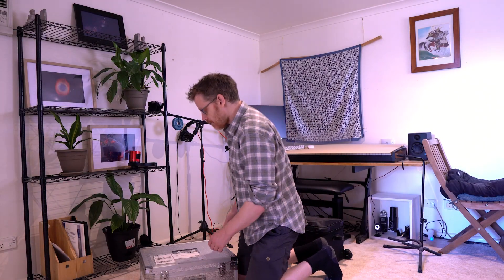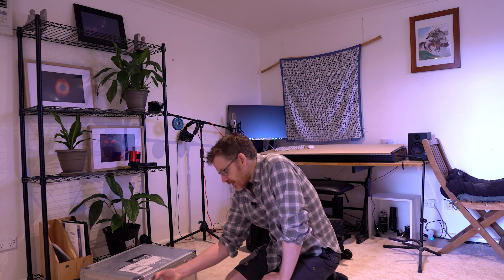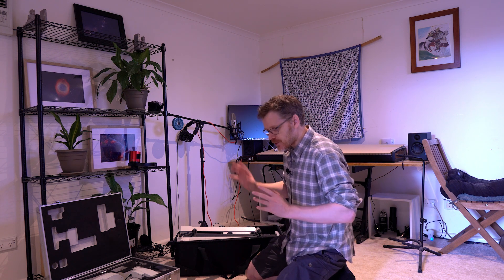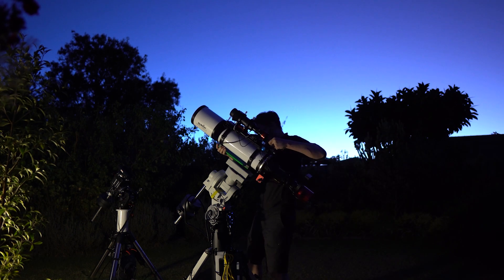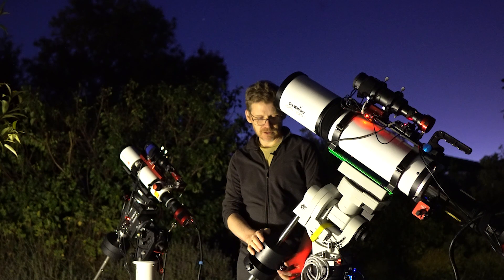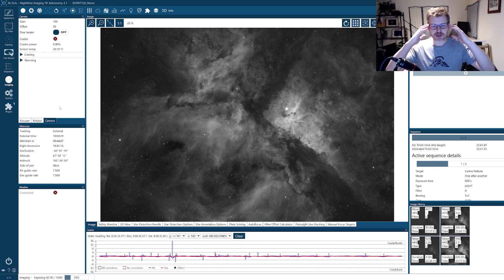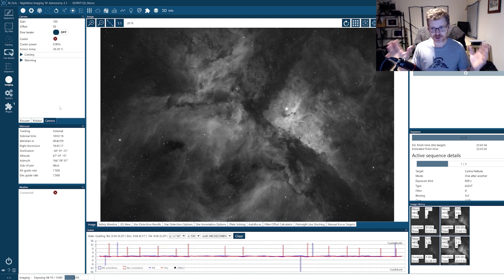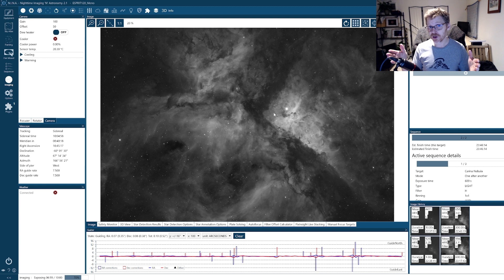First look and setup of the iOptron CEM60EC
This is my first experience with an iOptron mount after only owning Skywatchers/Saxon(Synta).  I take a look at setting it up for the first time and getting guiding in an acceptable window.  This is a mount which can handle those larger setups which are a little beyond the 20kg payload capacity of my AZEQ6GT.